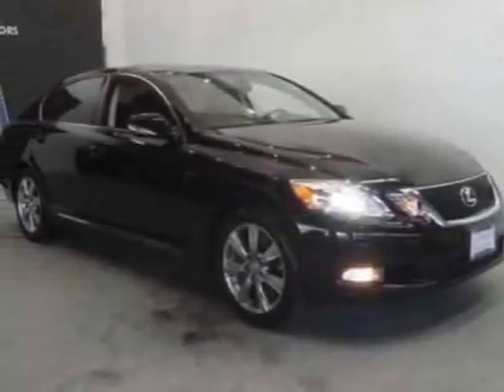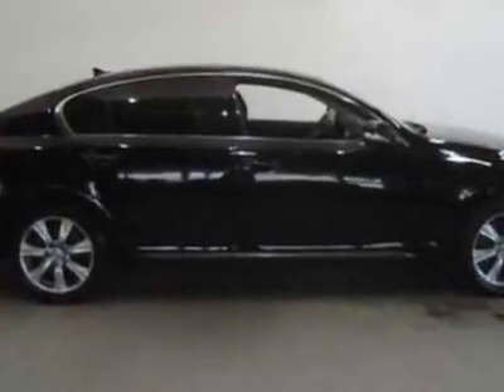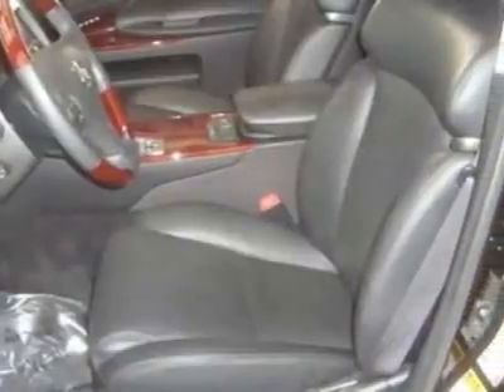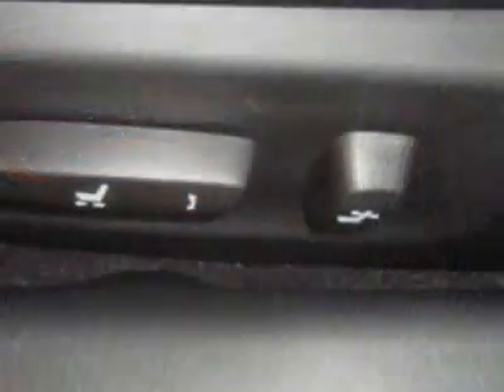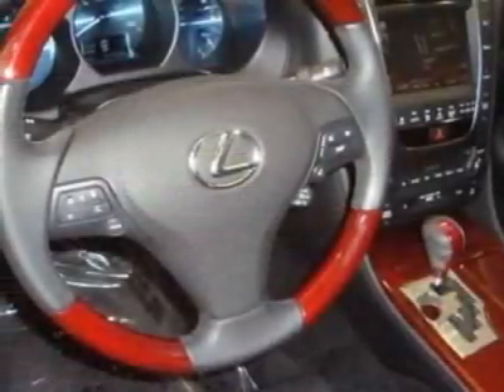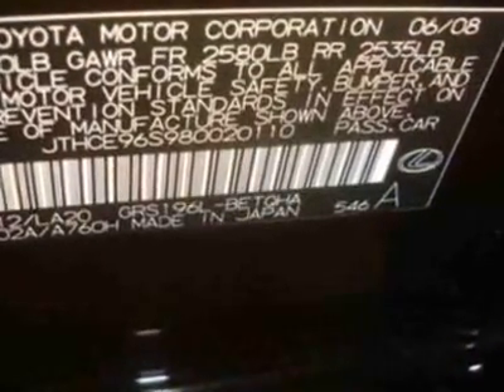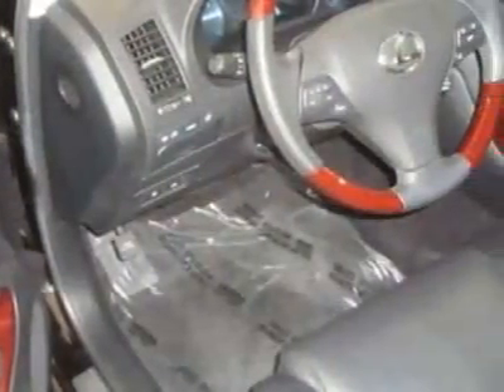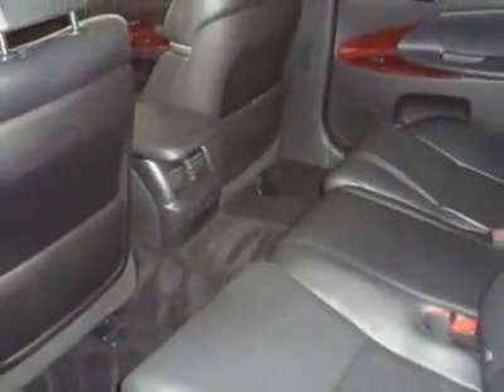2008 Lexus GS 350 Sedan - Creve Coeur, MO